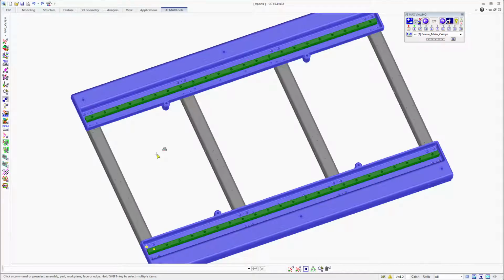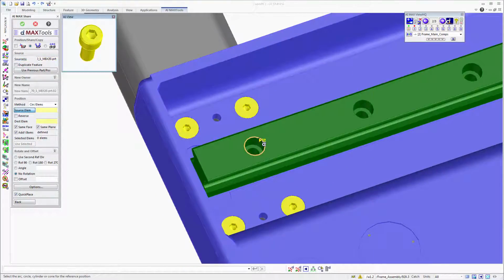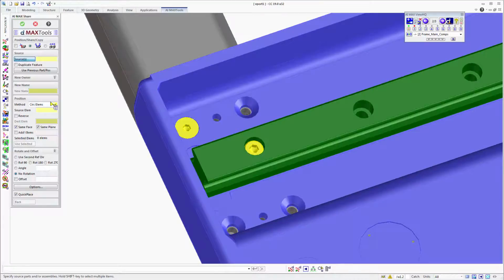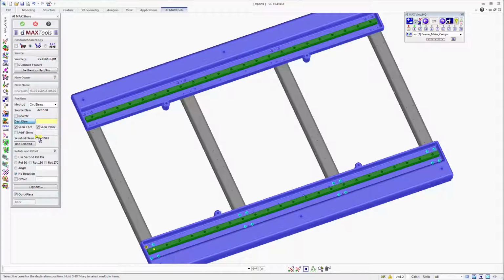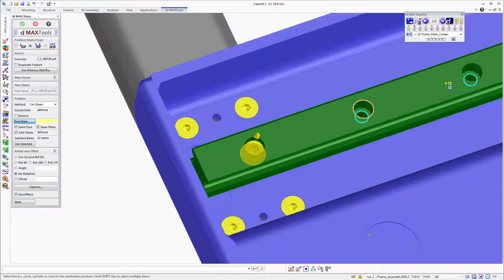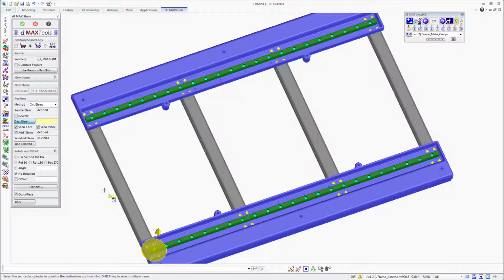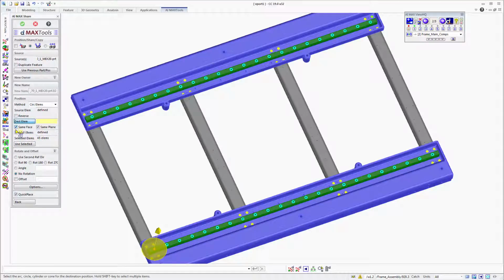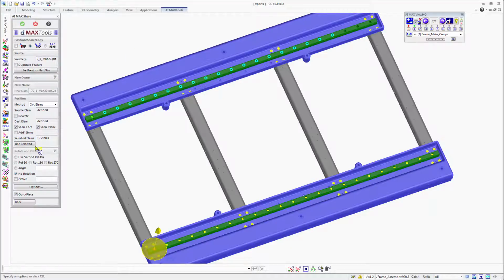AI MAX Share: Circular Elements (auto select) - AI MAXTools for Creo Elements/Direct (CoCreate)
Super-fast part duplication with AI MAX Share's Circular Elements method, showing the new Automatic Element selection! It really doesn't get much easier than this!

AI MAX Share -- the easiest way to duplicate parts and features using CoCreate Modeling and PTC Creo Elements/Direct Modeling!